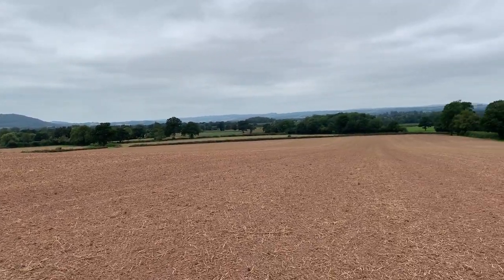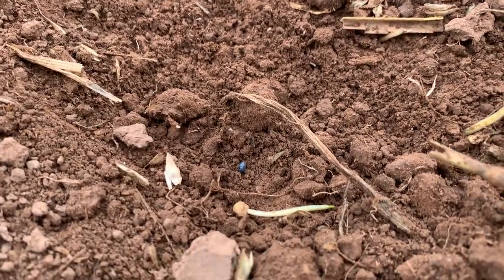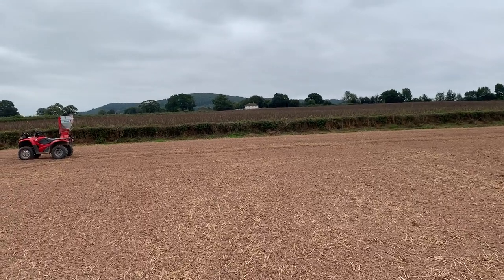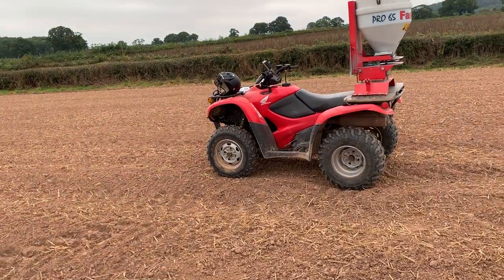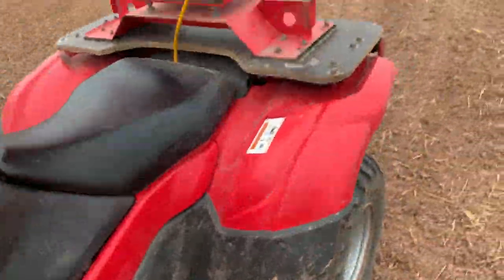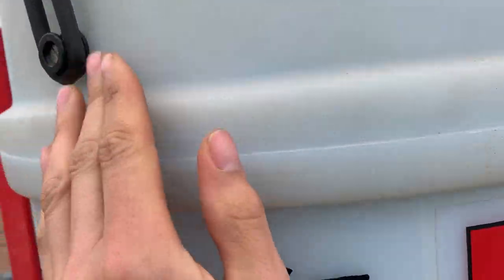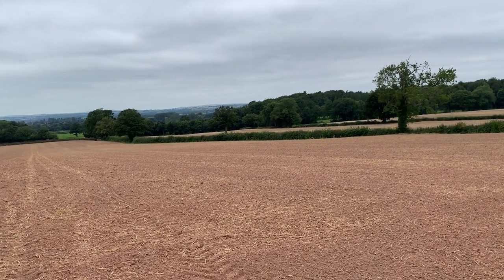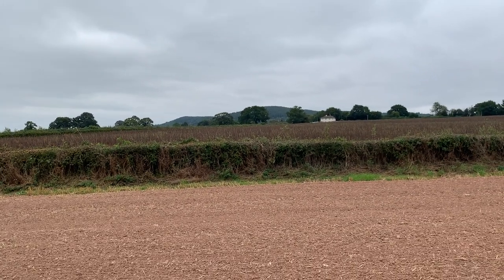On The Farm - Looking after the crops - Slug Pelleting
Getting some Ferric Phosphate slug pellets onto the recently drilled oilseed rape ground using the Honda 420 quad and Stocks Pelleter.